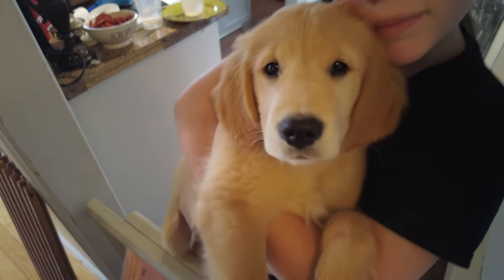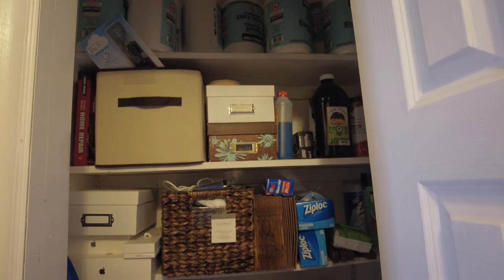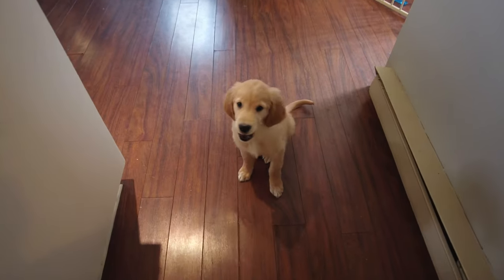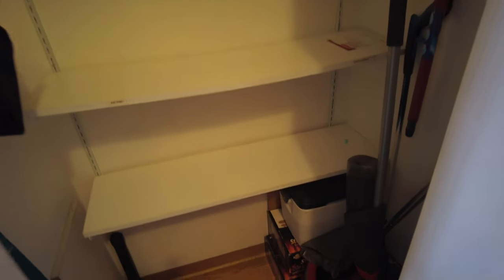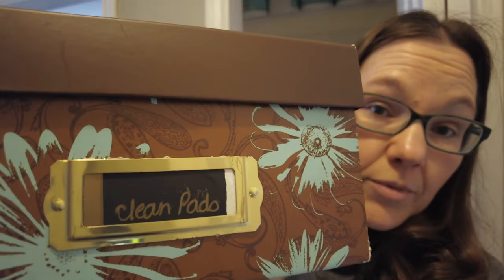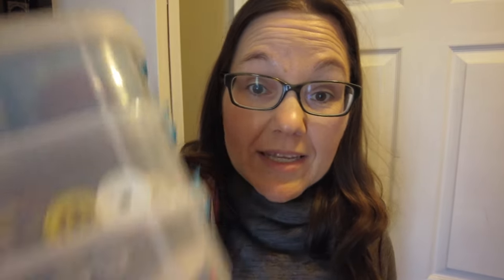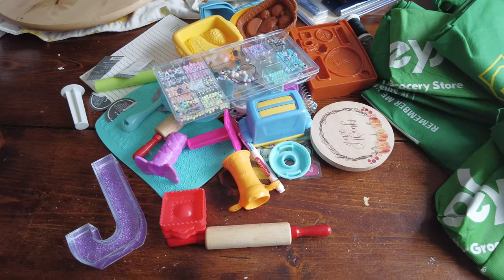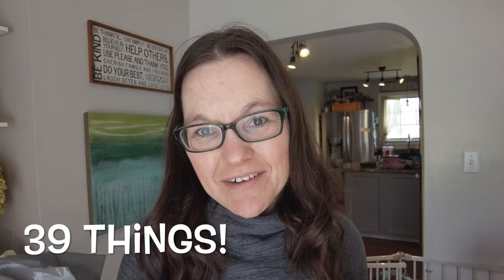*NEW* QUICK TUESDAY TINY TIDY | TINY TIDY SMALL CLOSET | COOPERS CLOSET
Hi friends, welcome to another quick tuesday tiny tidy, where I am joining a bunch of other wonderful ladies and we are going to tiny tidy a space i our home. Today I am going to tidy up our storage closet for our sweet new Golden retriever pup, Cooper.